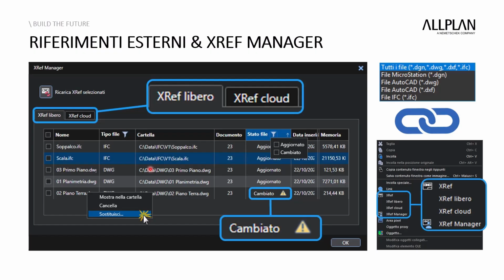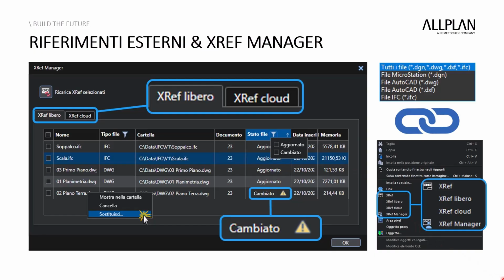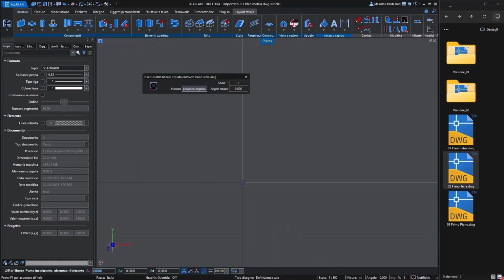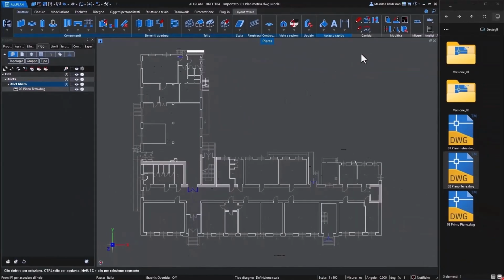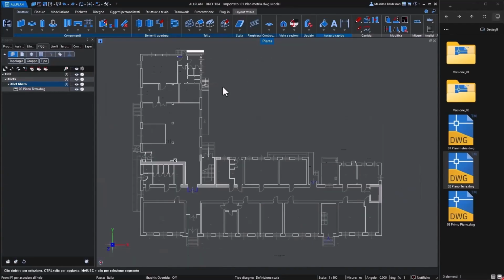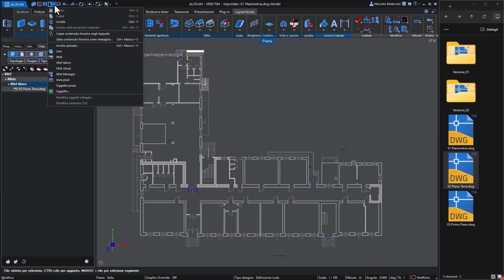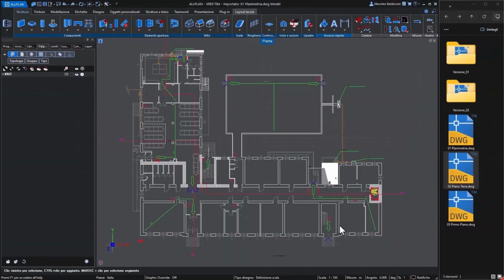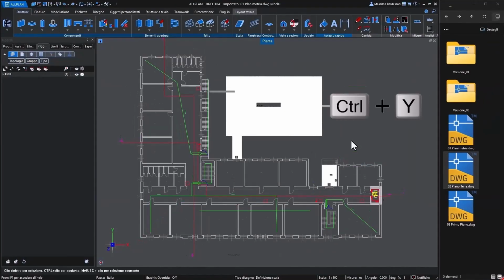C01 XRef Manager